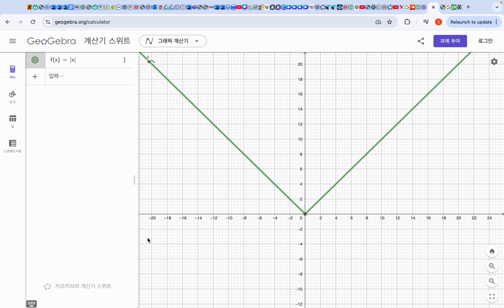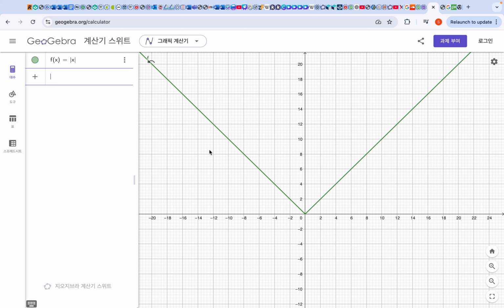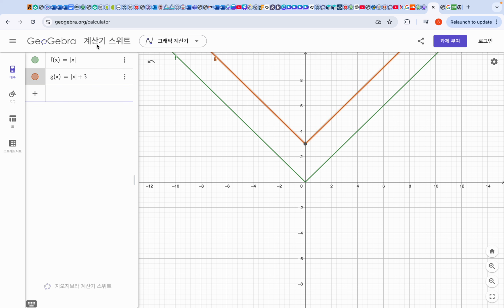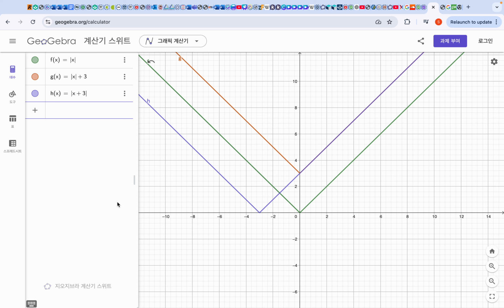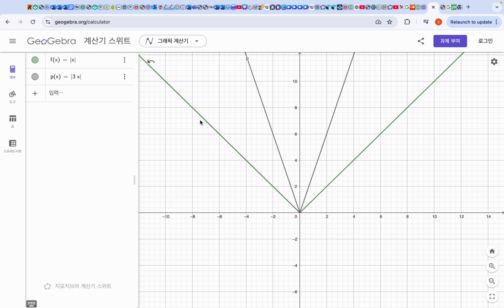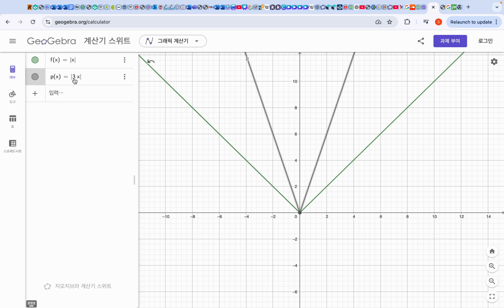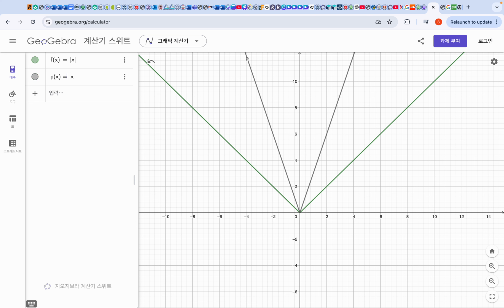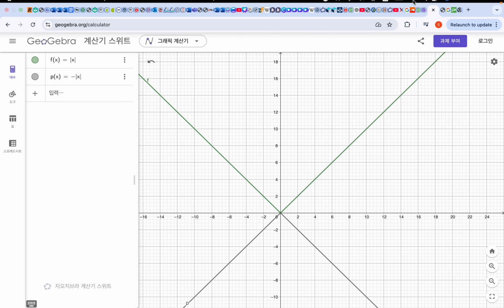How to graph modulus functions on a cartesian plane (barebones information)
Hi!
This is an extremely short 3-minute video explaining how the standard |x| function changes on the cartesian plane with certain additions to the function itself. We talk about pluses and minuses, along with multipliers.

Aight! Hope you enjoy the video!

THE GRAPHS IN THIS VIDEO ARE MADE WITH GEOGEBRA